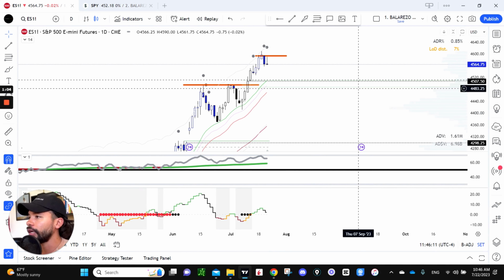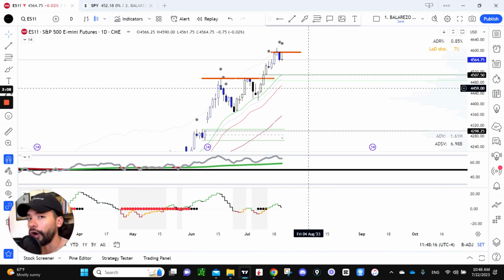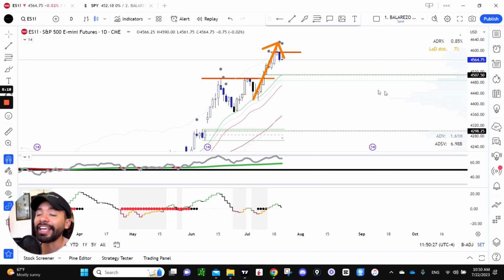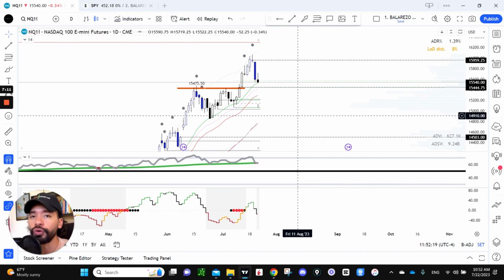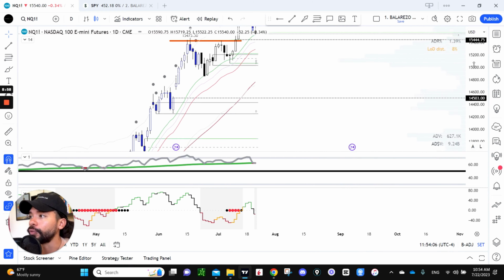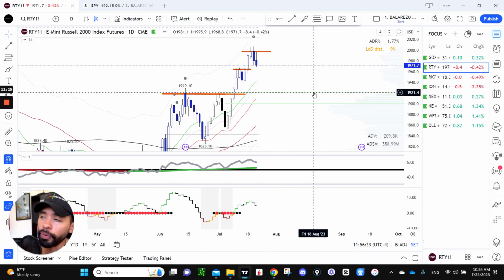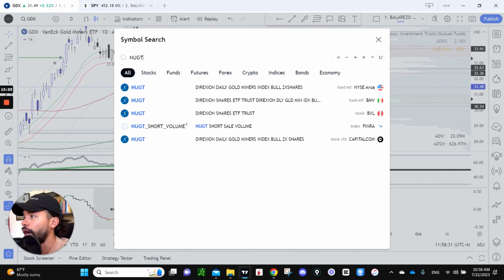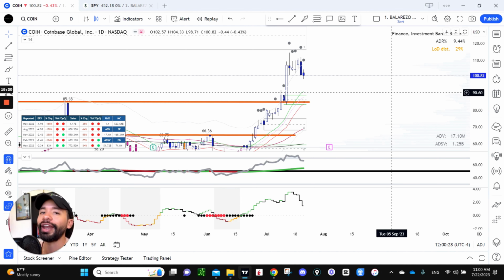STOCK MARKET UPDATE - More Pullback?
Please remember that I, Francisco, will NOT initiate a message asking for money to invest or manage. Any communication claiming to be from me should be considered fraudulent and reported as soon as possible.